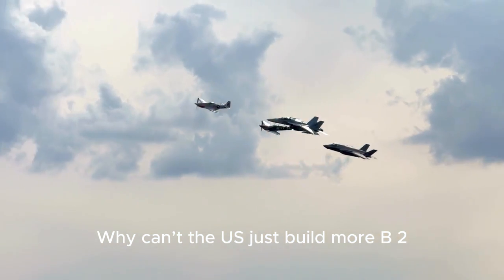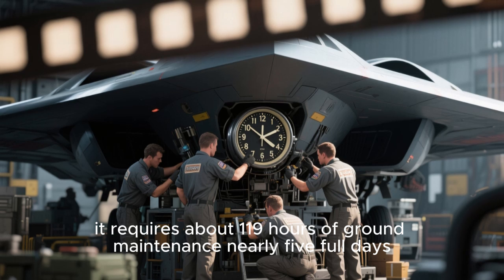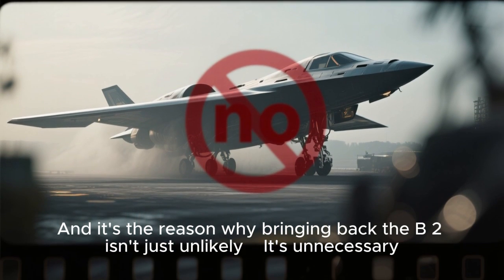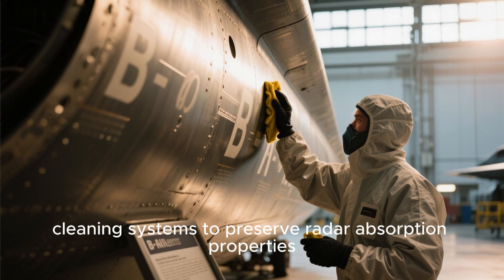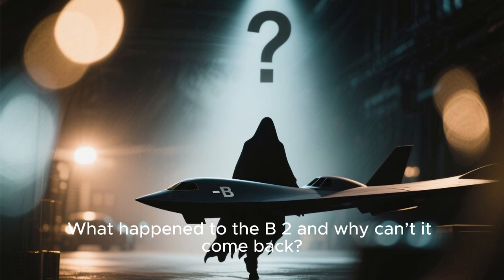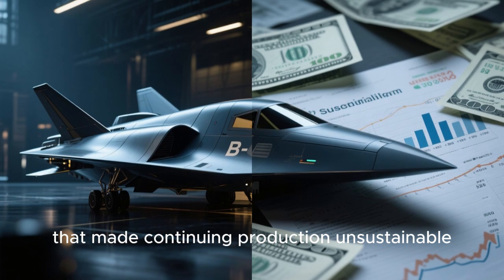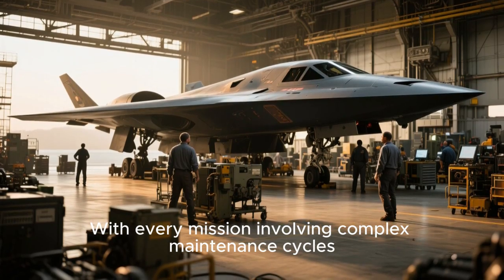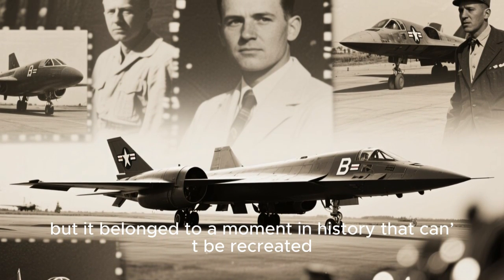No More B‑2 Bombers! : The Unbelievable Reason Why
Why can't the U.S. simply build more B‑2 stealth bombers? In this episode, we reveal the full story behind one of America’s most advanced aircraft—and why restarting production is now impossible. From dismantled assembly lines and lost expertise to sky-high maintenance costs, the B‑2 has become a technological ghost. But there’s a twist: the U.S. isn’t looking back. Instead, it’s investing in the B‑21 Raider—an affordable, next-generation stealth bomber built for today’s challenges. We explore how the B‑21 solves the B‑2’s most critical flaws while ushering in a new era of stealth aviation. If you’re curious about military tech, advanced aerospace systems, or the future of flight, this video breaks it all down in under 10 minutes. Don't miss this deep dive into the aircraft too advanced to duplicate.